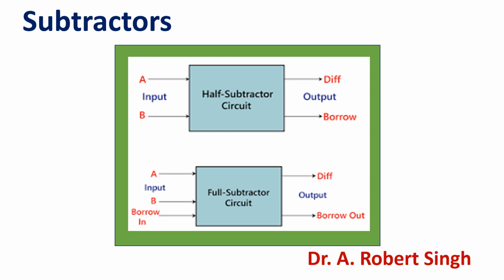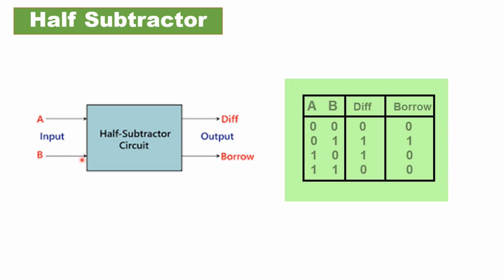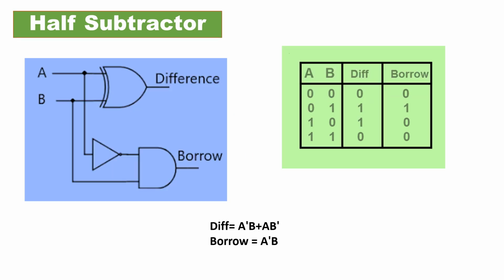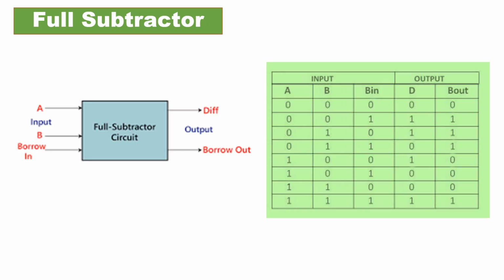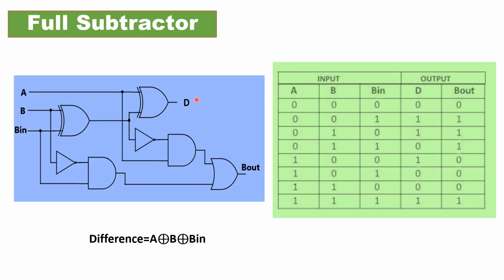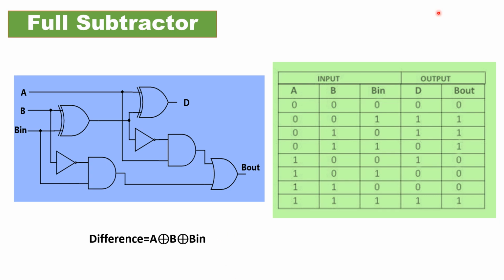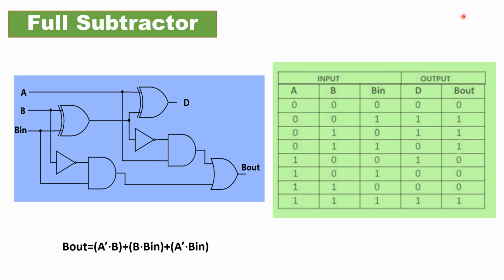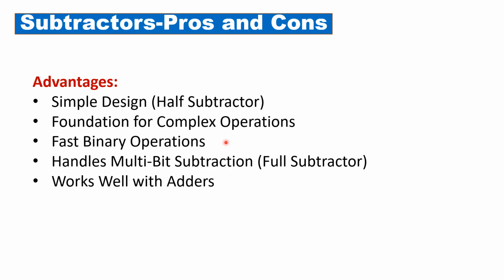Substractors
Welcome to this video, where we will explore the fundamental concept of subtractor circuits in digital electronics. Just as adders are essential for performing addition, subtractors play a key role in digital systems by enabling subtraction operations.
We’ll begin by understanding the two main types of subtractors: the half subtractor and the full subtractor. Each of these circuits serves different purposes and has distinct configurations.